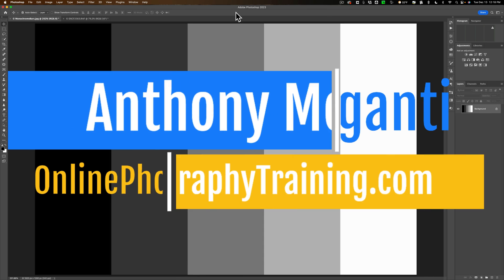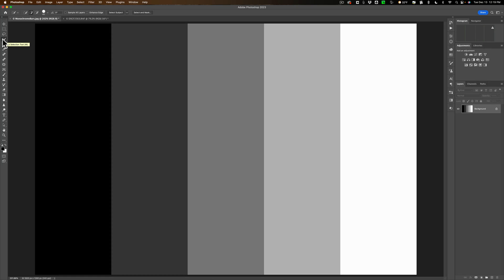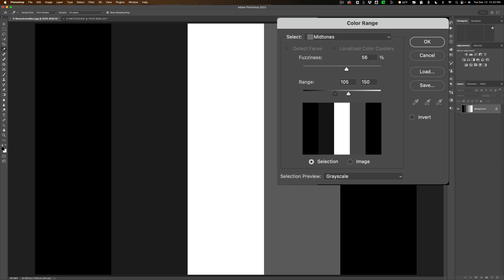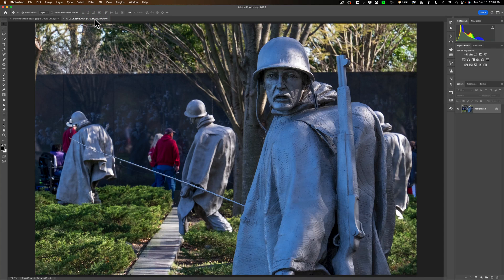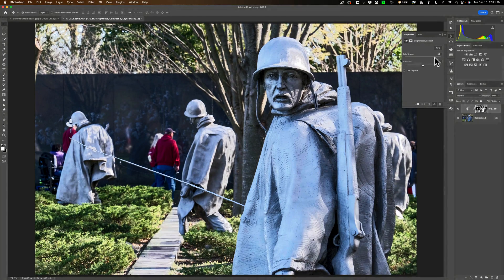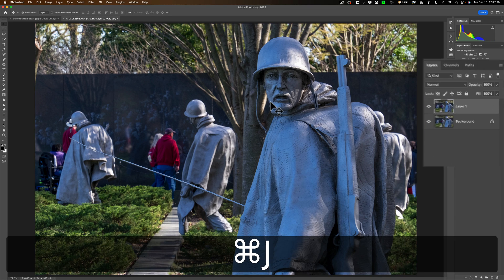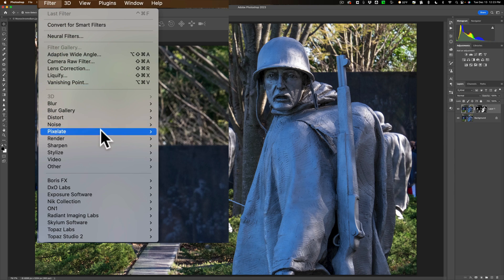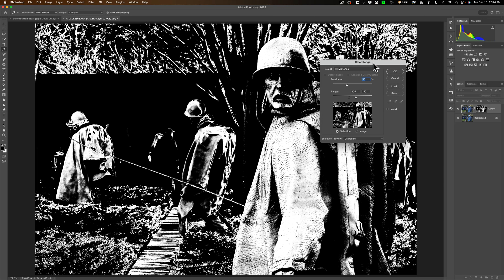How to Select & Edit MIDTONES in PHOTOSHOP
In this video, I demonstrate how to select the Midtones of an image in Photoshop.